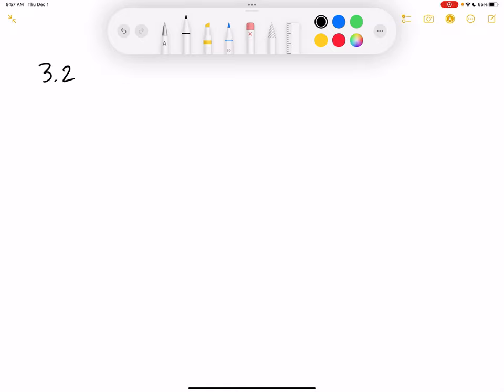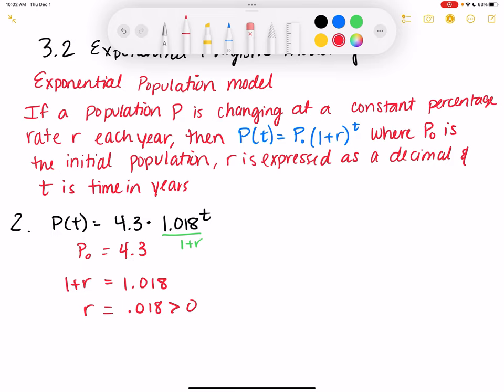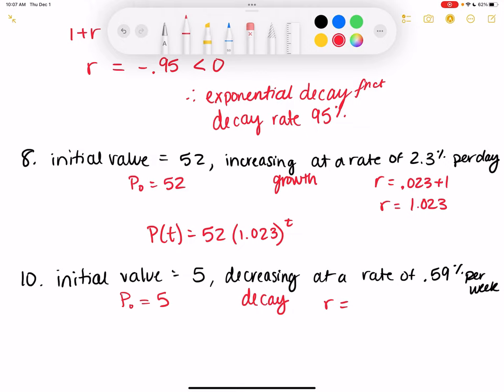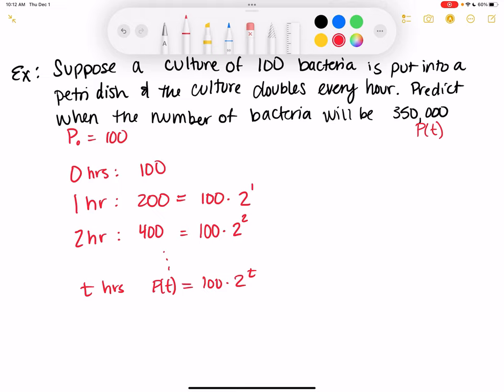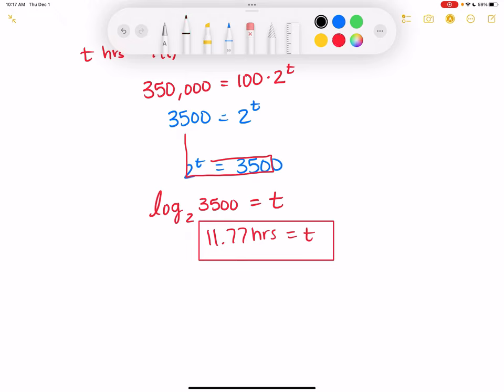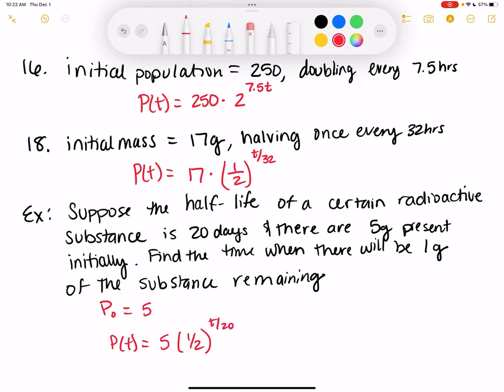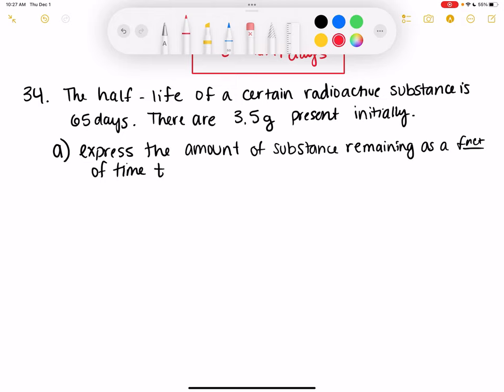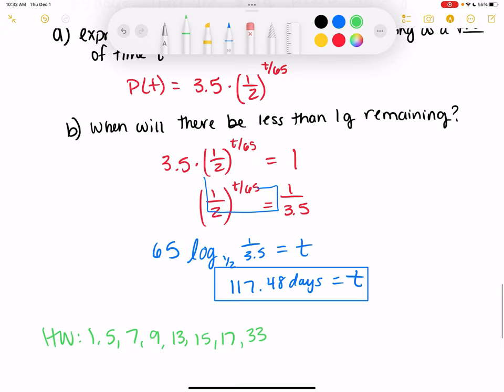Precalculus 3.2 Exponential and Logistic Modeling examples